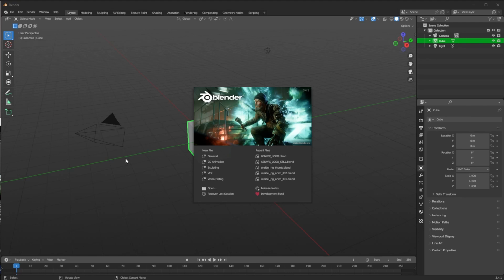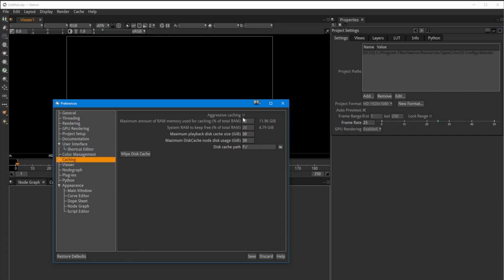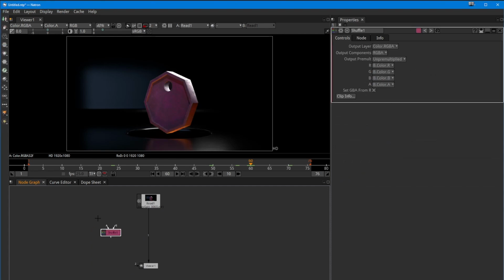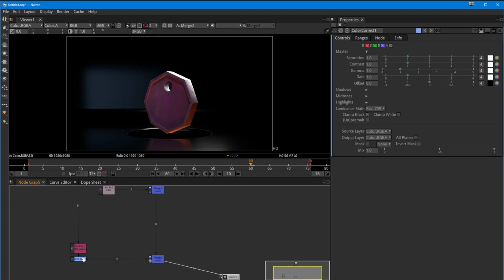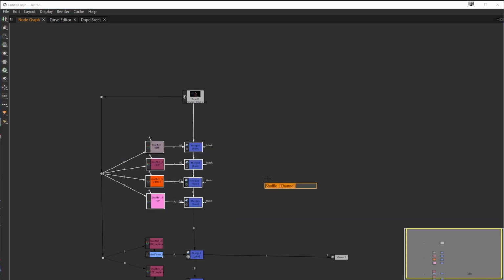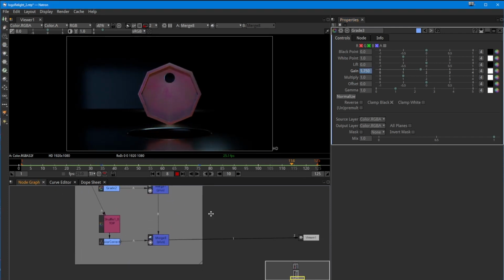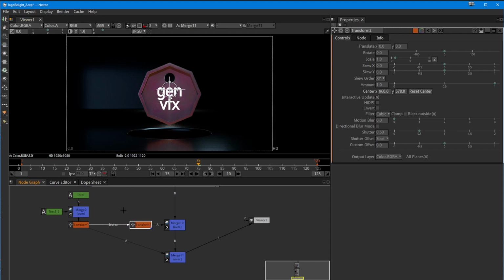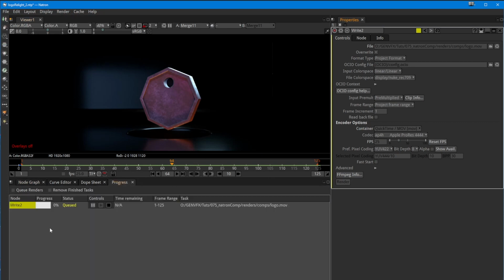Why Blender Users Need To Learn Natron!! - Compositing relighting Tutorial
And I am starting to really love Natron!

I've been a Nuke and After Effects user now for some time and there was never an open-source compositor that I could truly say, "this is a great free contender."  Yes, you can get a free version of Fusion, and that's really good, but I wanted something that wasn't hobbled.

Well, a while ago I looked at Ntron and it was, well, Nuke 0.1.  It had some things going for it, but it was slow and not enough to make me excited.

I installed version 2.4.4 recently and started to become a bit more excited.

So I thought, I'd make a video to show what it can do for the Blender user in regards to relighting your multi-layered exrs with light group information in them.

The caching is still slow, although my machine could also be part of that issue however, the results are exactly as I would expect for a node-based compositing software.

Anyway, the decision is yours!  Tell me if you would like more Natron tutorials and I will make them.

Open source all the way!!

Speak soon!